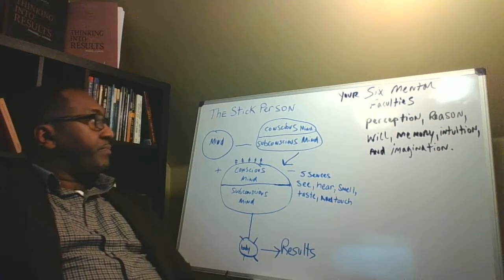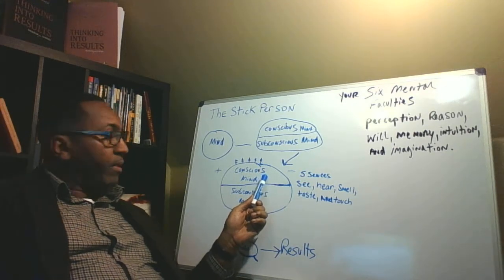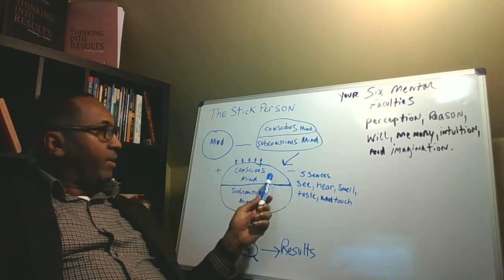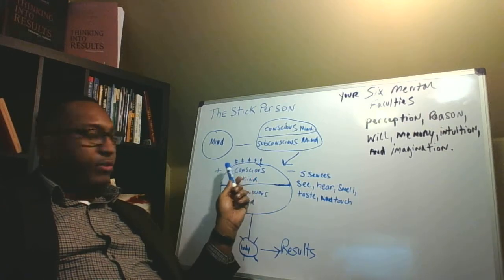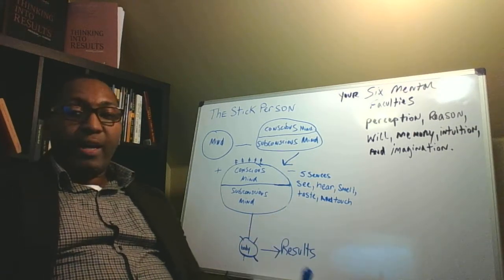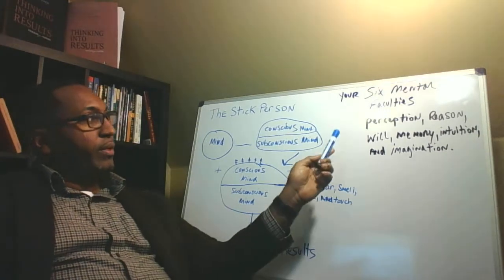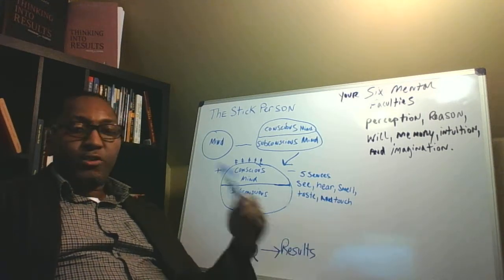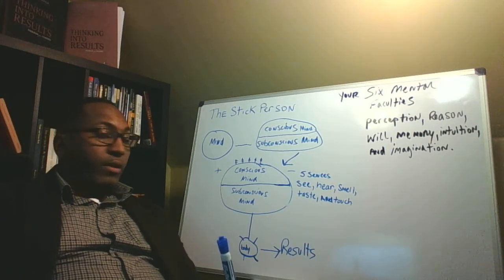The Stick Person Video Presentation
This is a video presentation of The Stick Person. A concept that was developed by Dr. Thurman Fleet in San Antonio Texas. This concept allows a individual or group to begin thinking and experiencing into the results that they desire.